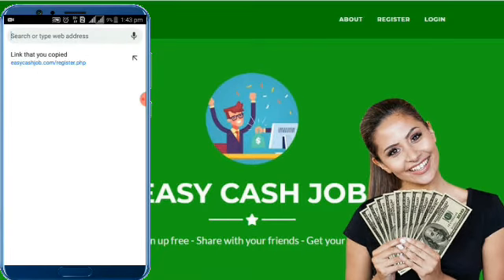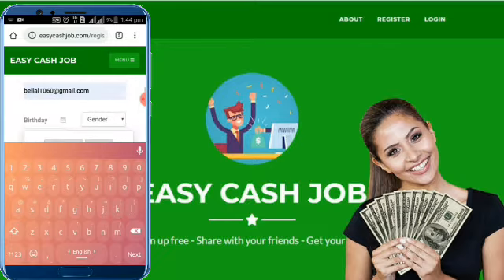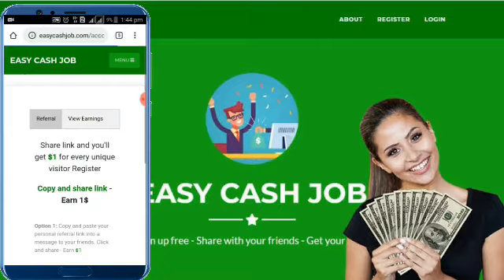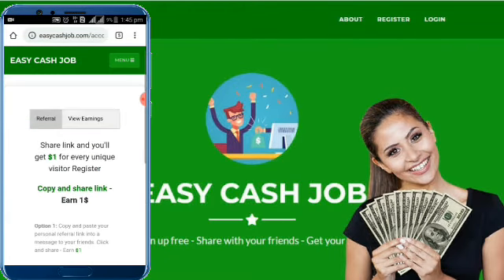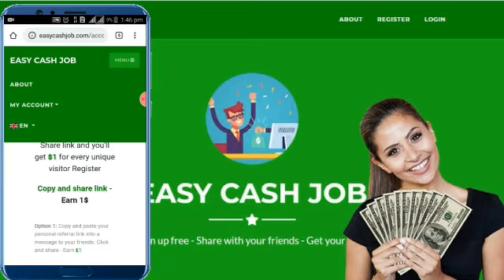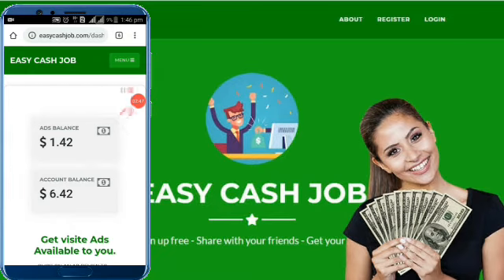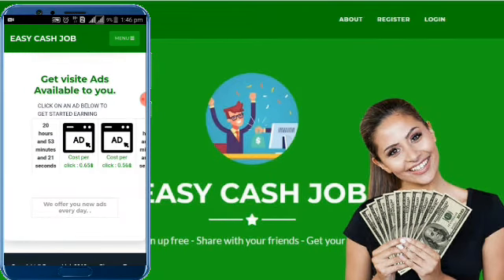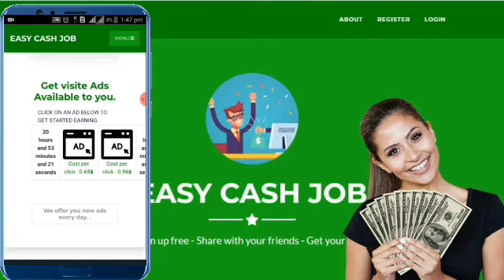প্রতিদিন ইনকাম করুন ৪-৫ ডলার|Easy Cash Job|Rocky|TECH MASTER BANGLA 0.1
হ্যালো বন্ধুরা কেমন আছো সবাই? আশা করি ভালো আছো। আজকে আবারো চলে এসেছি আপনাদের মাঝে নতুন আরেকটি ওয়েবসাইট  নিয়ে এমেছি, এই ওয়েবসাইট টা দিয়ে আপনারা প্রতিদিন 4 থেকে 5 ডলার ইনকাম করতে পারবেন।

আজকে এই বিষয় নিয়ে বিস্তারিত আলোচনা করবো সাথে থাকুন TECH MASTER BANGLA 0.1